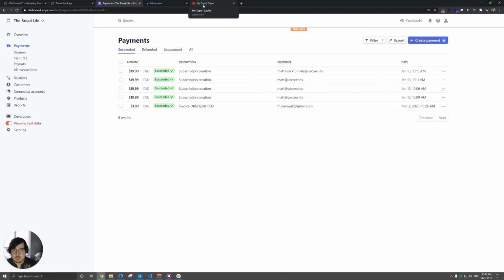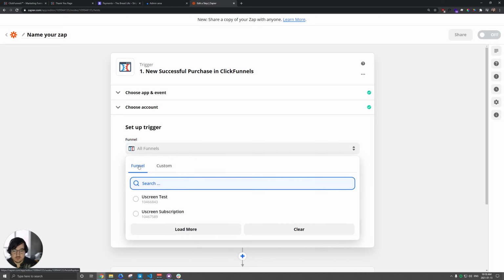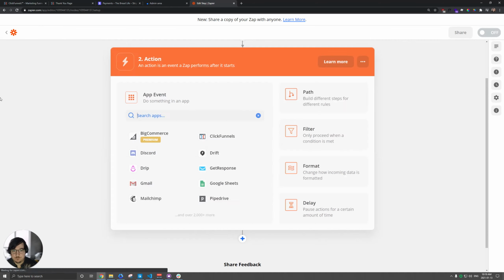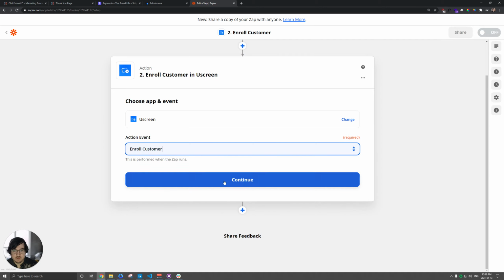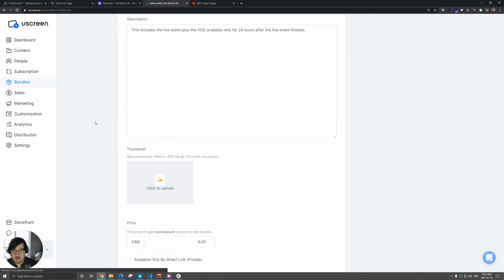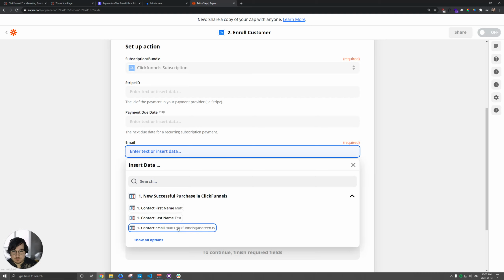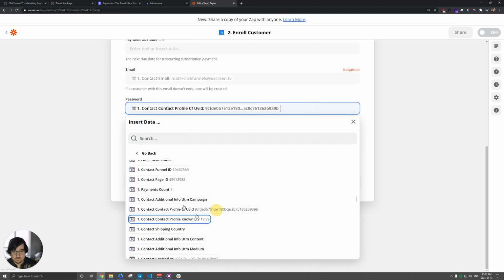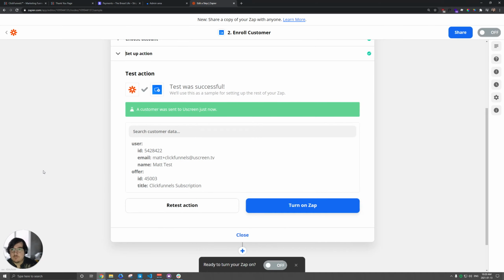Connect Clickfunnels with Uscreen via Zapier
This video will show you how to connect Clickfunnels to Uscreen to sell subscriptions or bundles and have the content assigned back in Uscreen.

Please note that if you are selling subscriptions through Clickfunnels and are connected to Stripe, cancellations must be done via Stripe. So you'll need a way for your customers to cancel, usually a new page in Uscreen site can do the trick for you if you embed a contact form on the page.